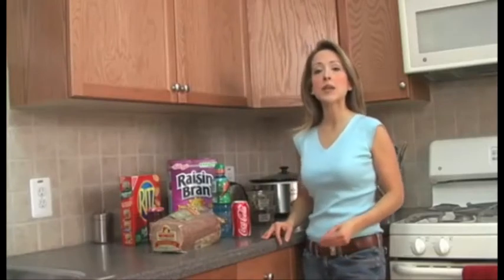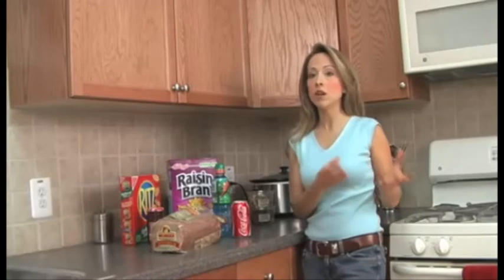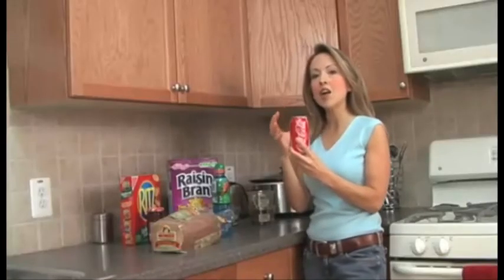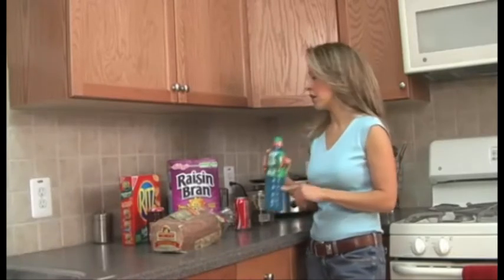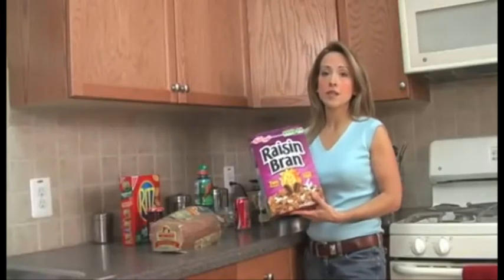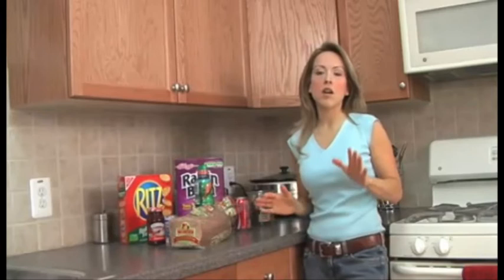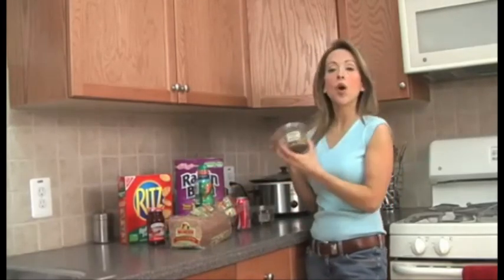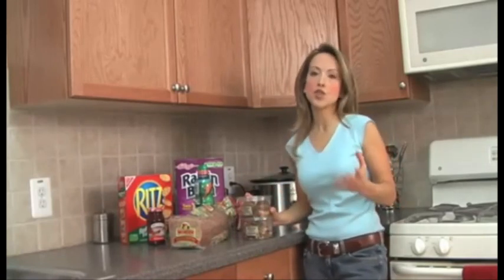How To Find High Fructose Corn Syrup in Your Food how many calories in a pound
More Video by Isabel tips on how to lose belly fat fast
Another Video by Isabel that is Loaded with Weight Loss Tips and how to lose weight fast.rapid weight loss vitamins

She also talks about Fat Burning Foods and foods that help you lose weight in the video. If you're looking to lose weight fast or how to lose belly fat then you might want to check out the video. It's a little bit longer but very worth while.
how many calories in a pound
how many calories in a banana
how many calories in a big mac
how many calories in a egg
how many calories in a mango
17 day diet recipes
17 day diet book